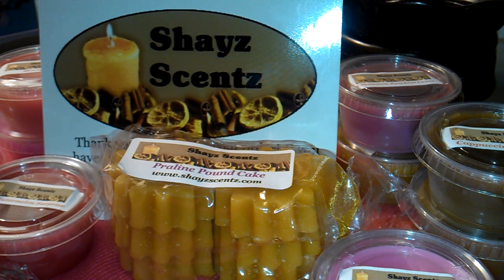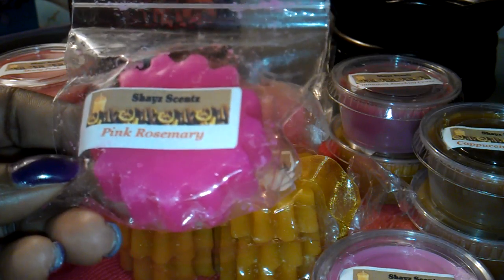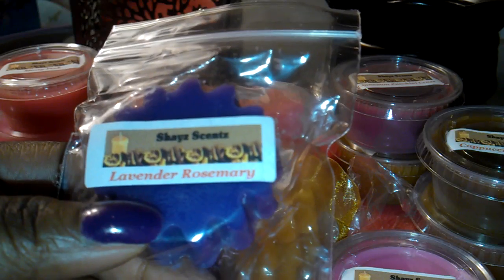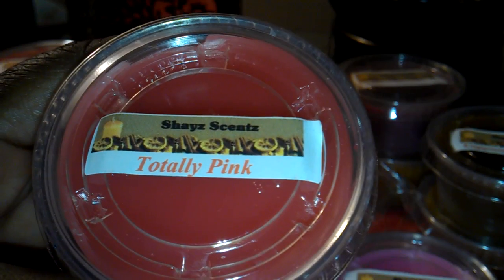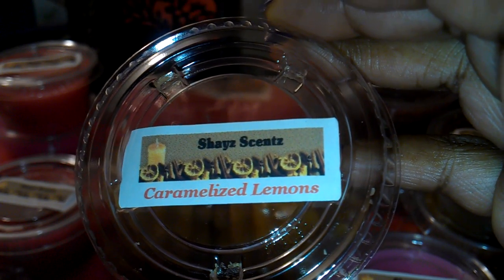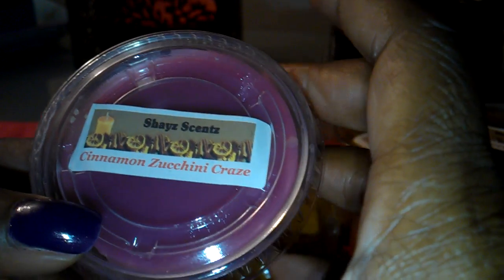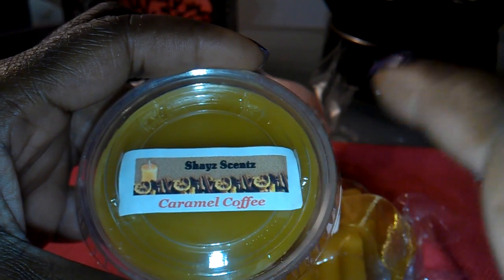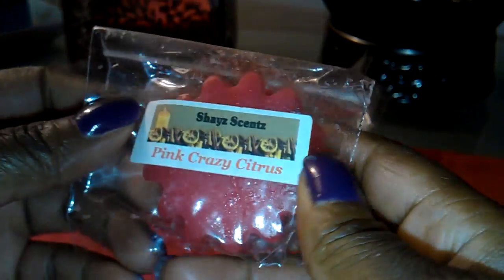Shayz Scentz Haul (07-21-2012)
Showing you my first order from Shayz Scentz.  The transaction was processed smoothly.  The package was shipped in a sufficient amount of time and everything arrived in very good condition.

The purpose of this video is to share information about wax tarts that I purchased.  All items featured in this video were purchased with my own hard earned money unless otherwise mentioned.  I am not being paid by the people, products and/or companies mentioned in this video.  Nor am I seeking compensation from them.